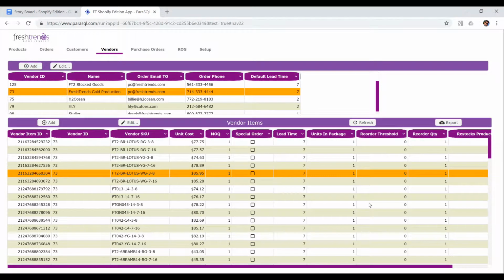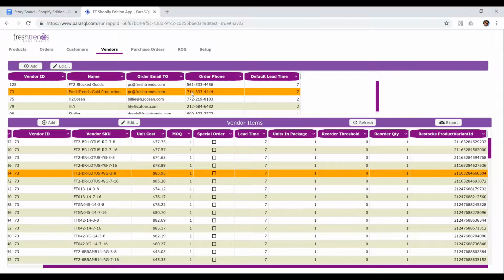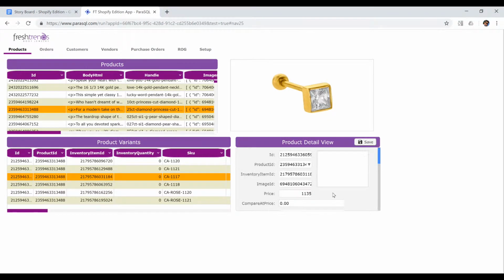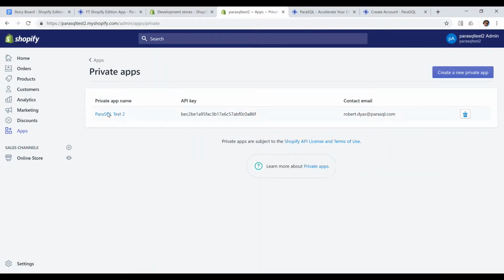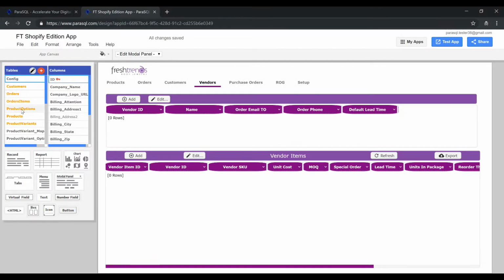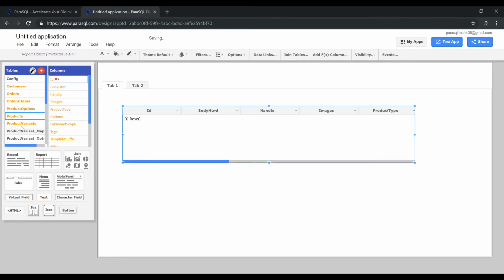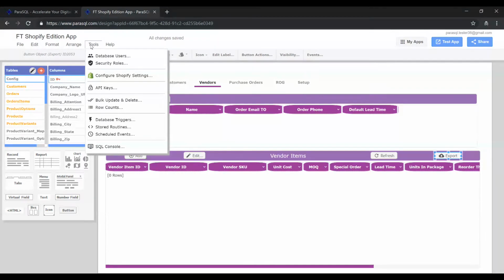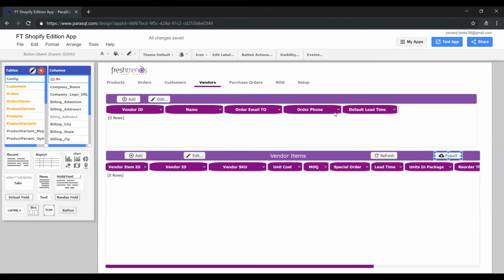ParaSQL Shopify Integration Overview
ParaSQL Shopify Integration Overview Feb 2019. See how easy it is to build applications that extend Shopify in powerful ways and integrate Shopify with other systems.